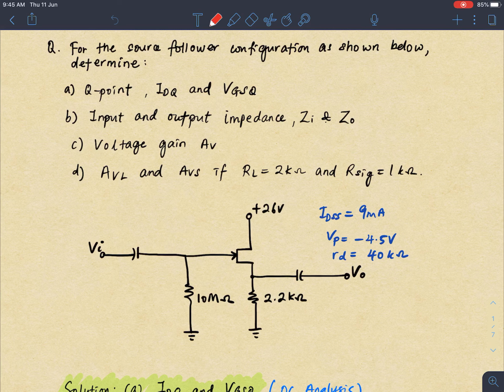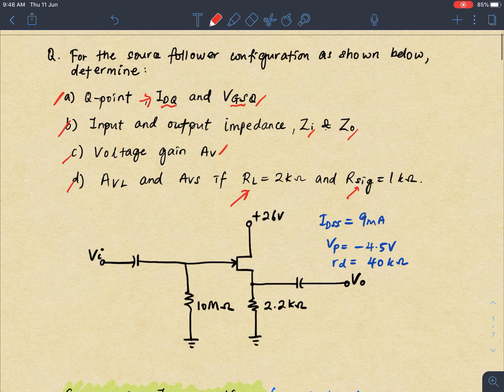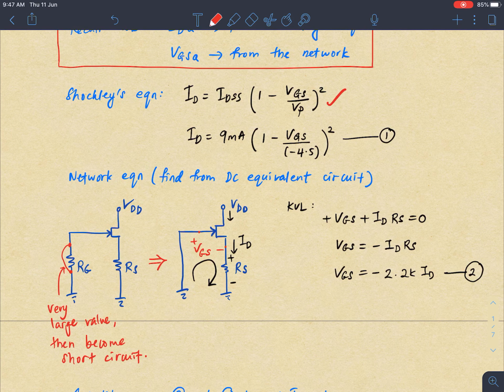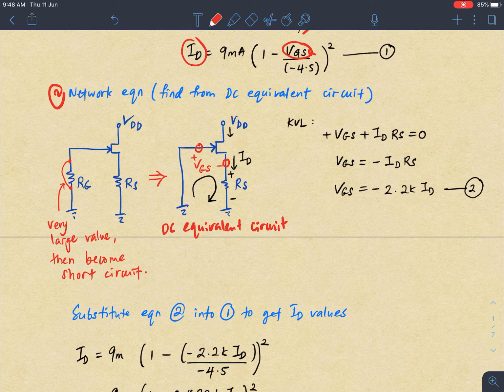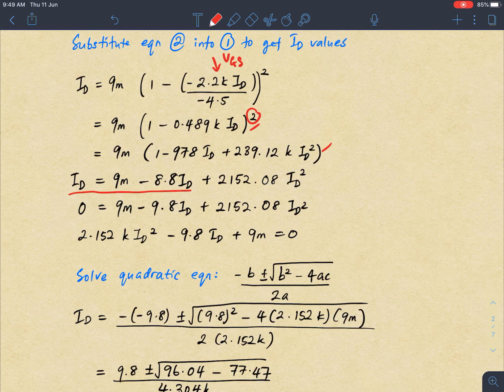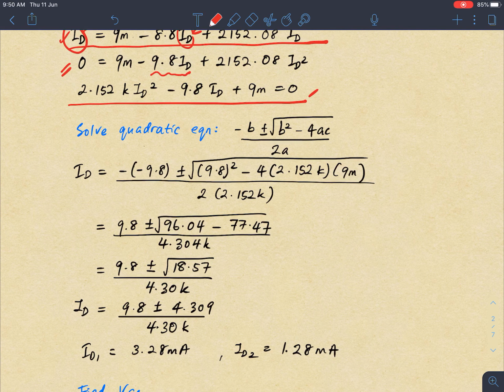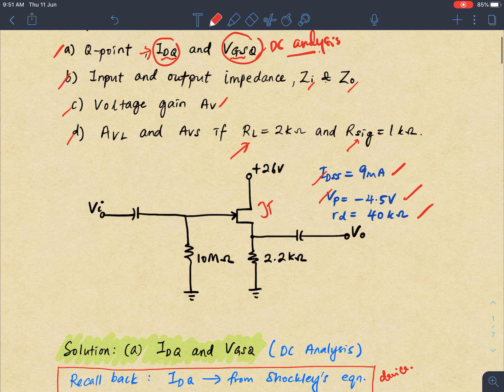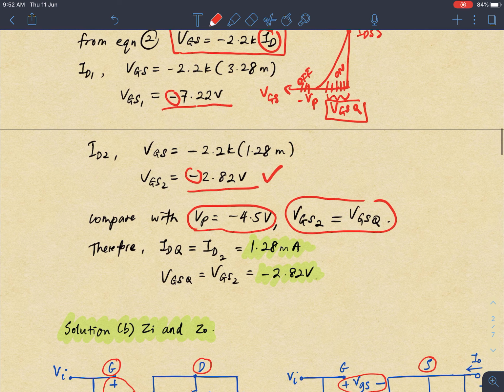Video 4: Source Follower (Part 1)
BEE2233 Analog Electronics II
Chapter 3 : FET AC Biasing